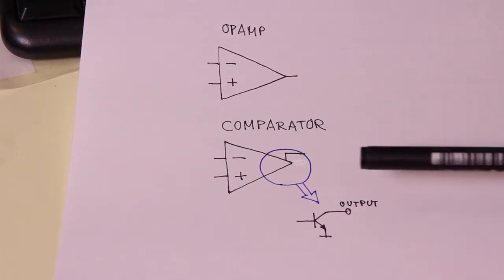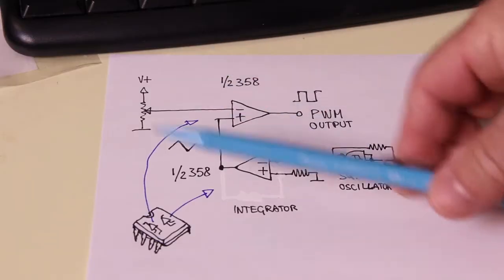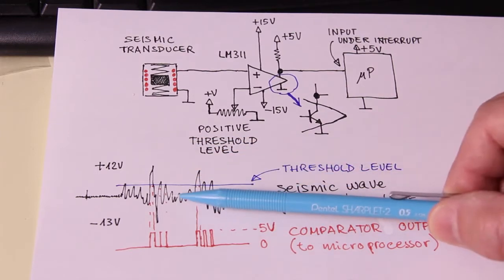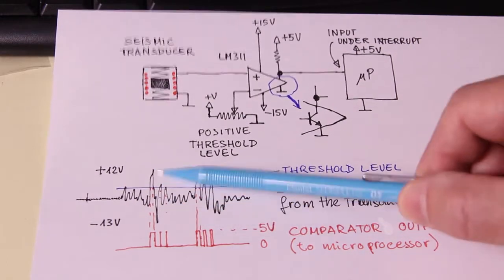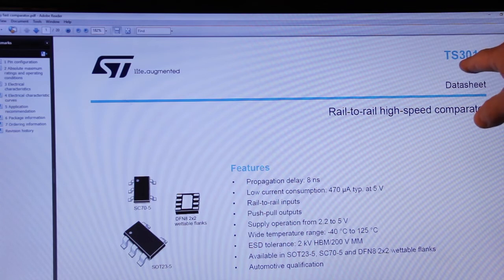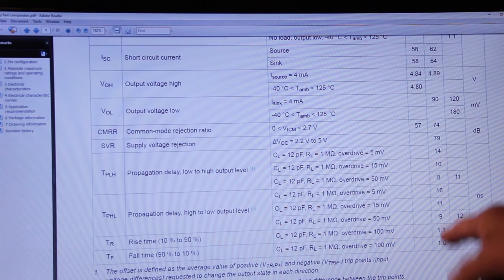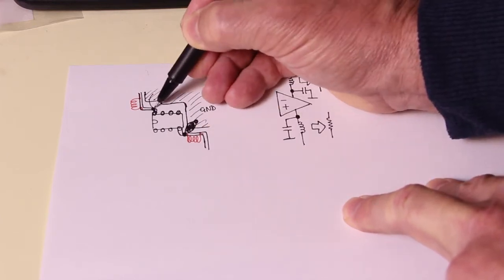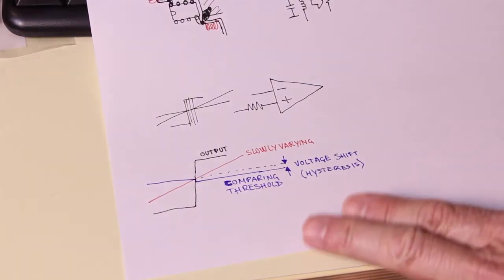5 things to know about Conparators Vs OPAMP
Comparators could be confused with operational amplifiers but they are designed for specific tasks. We explore the differences, applications and more in this video.
This is “hands on electronics” series from Accidental Science.
Many times it is necessary to detect voltage levels against a reference voltage. While OPAMPs can be used for this purpose, exploiting their high gain, performances are poor and the applications are limited where a slow response is acceptable.
Comparators are specifically designed for this application, enhancing their speed versus their linearity, as their output swings between just to levels: high and low.
Comparators are the ideal interface from the analog world to digital.
But some care in the layout design must be taken, particularly with fast comparators.